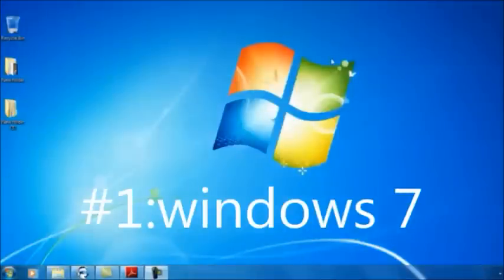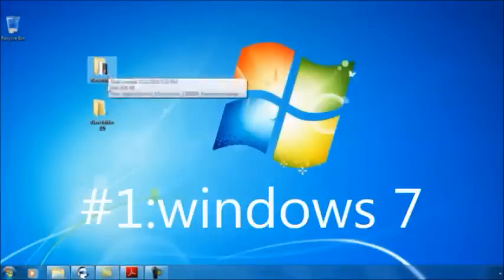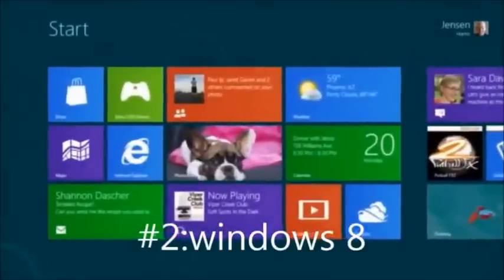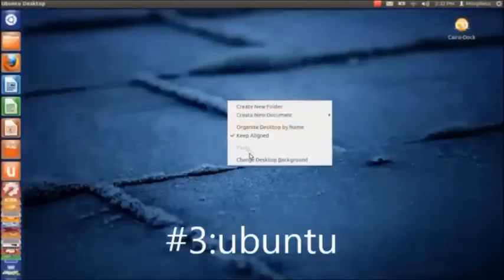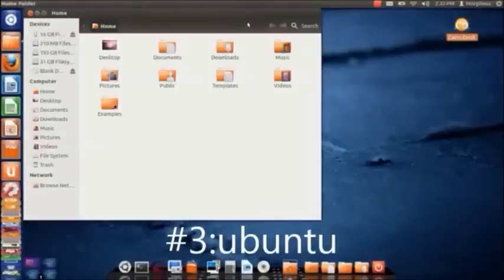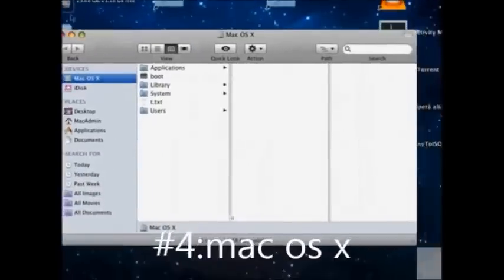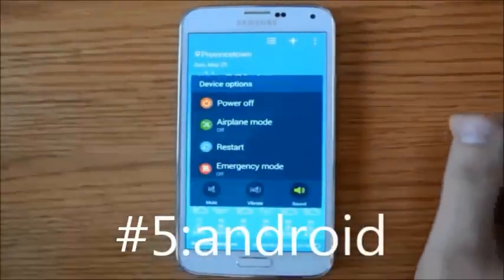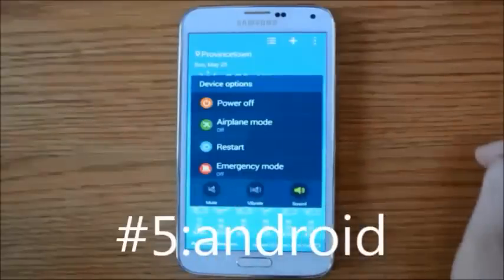Top 5 operating systems for pc